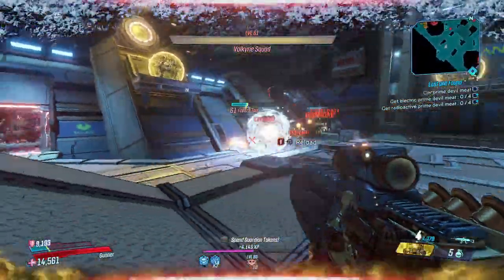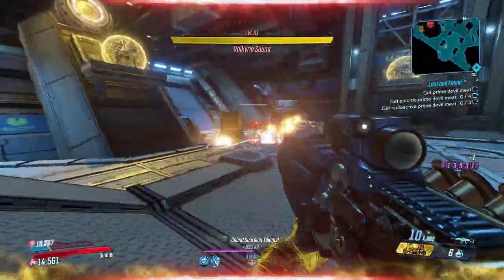ROCKET RAINING ASSAULT RIFLE! M10 LA VARLOPE SHOWCASE! Moze Mayhem 10 La Varlope Showcase| Rocket AR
This gun really slaps tho